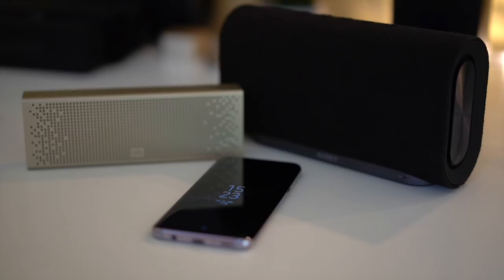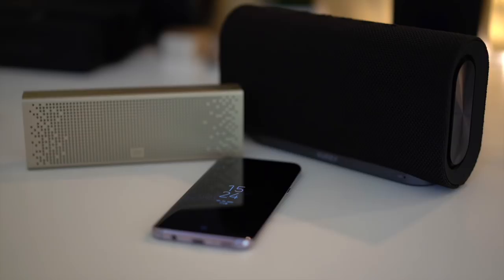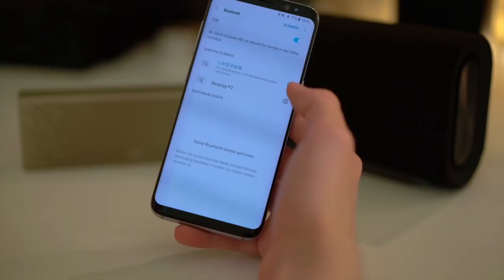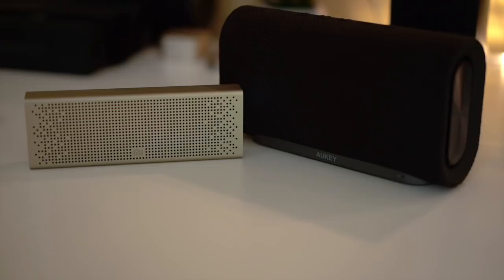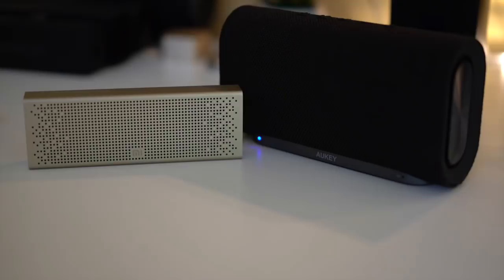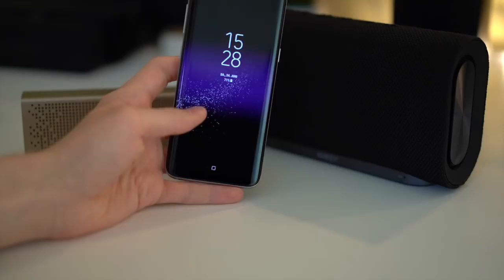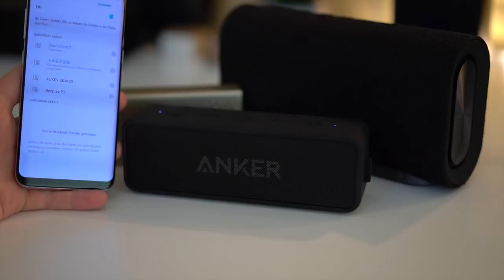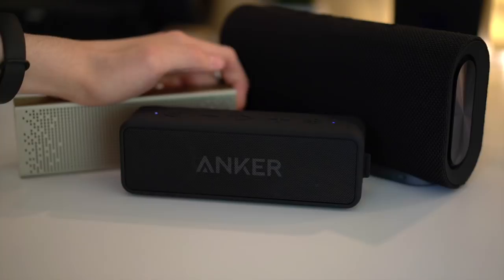Bluetooth 5.0 - Experiment and demonstration...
My equipment:

Main camera